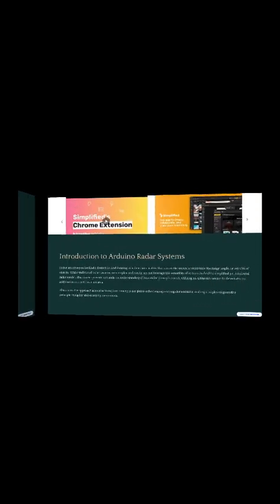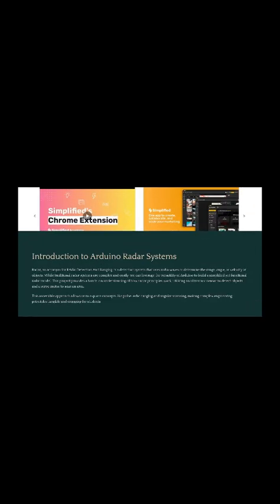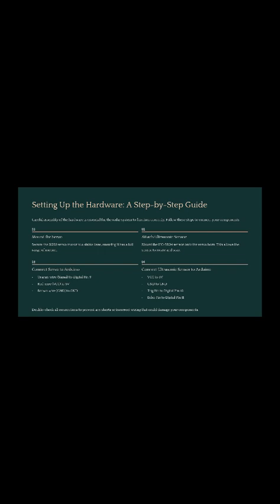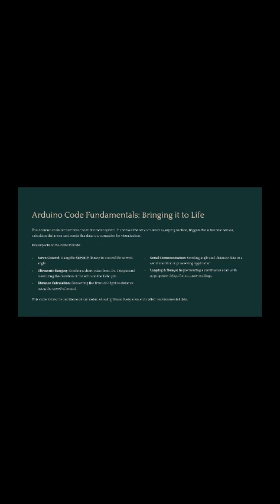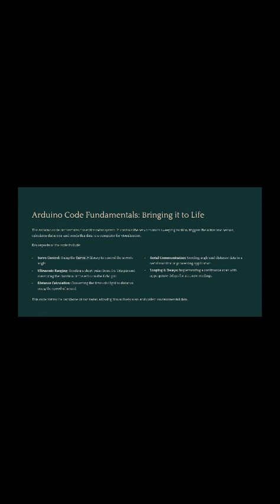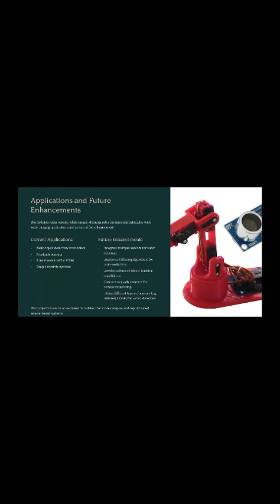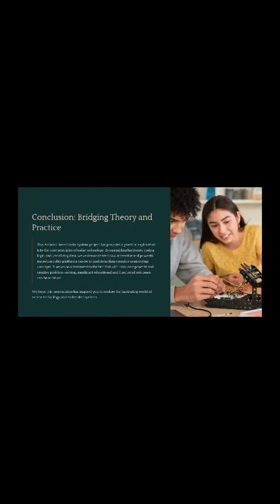Radar system Project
In this video we will show you how we made our radar project and give fully detailed presentation